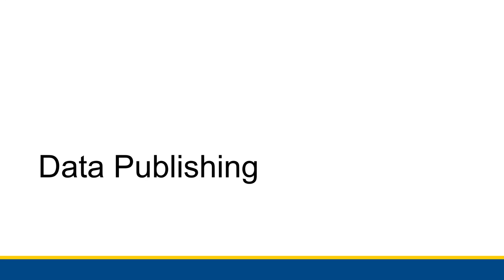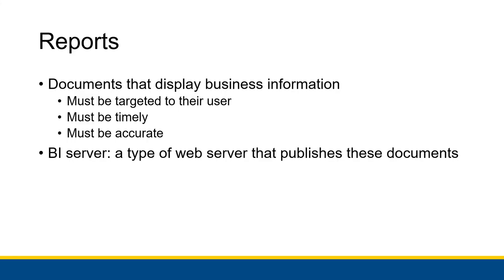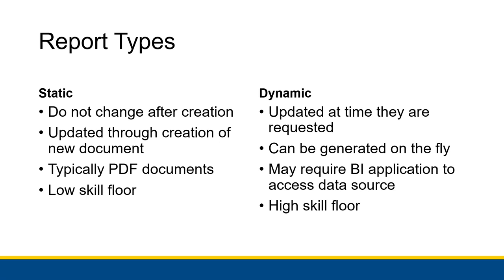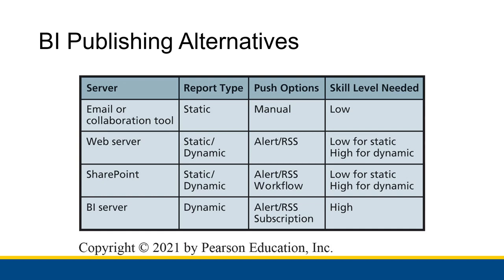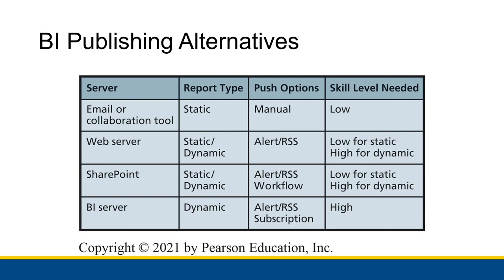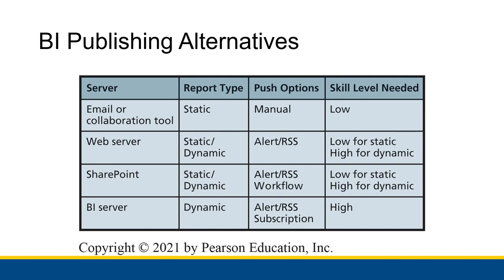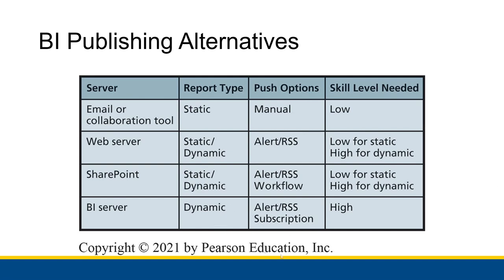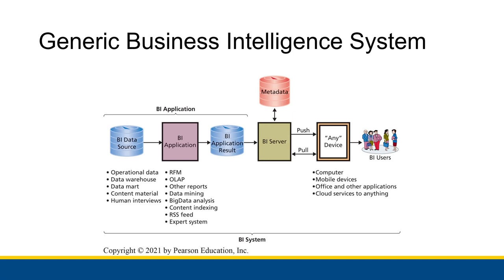[CBIS 101] Data Publishing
Once you have analyzed your data, you need to publish it to share it with knowledge workers. We examine a few options and discuss business intelligence servers.